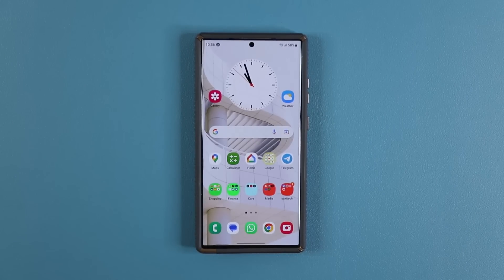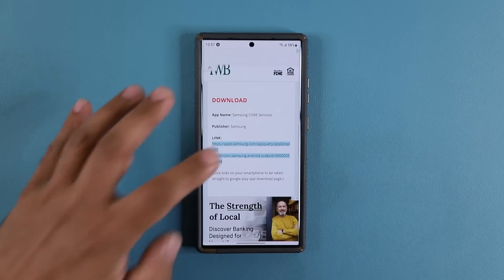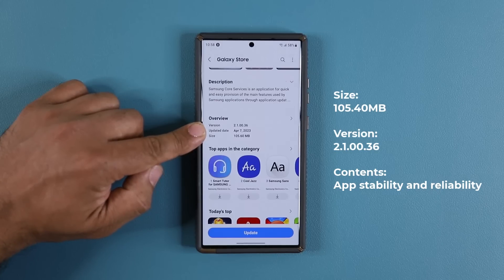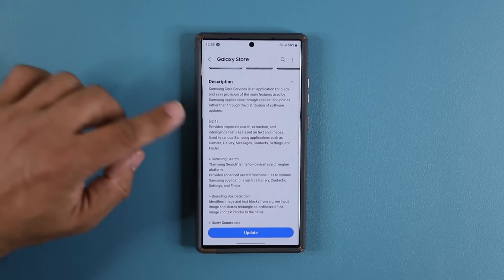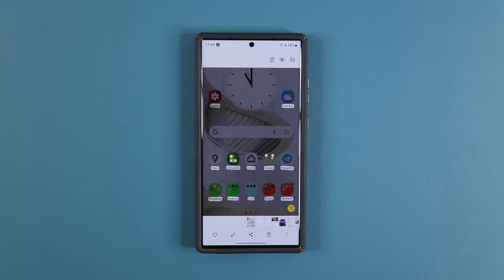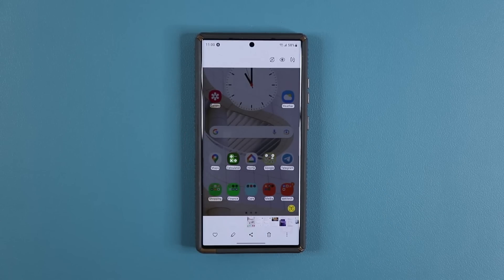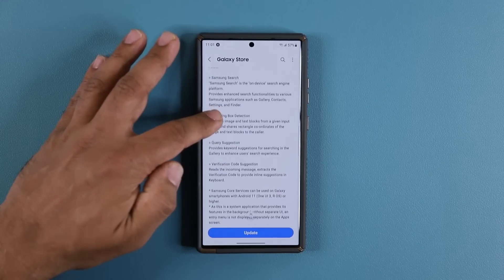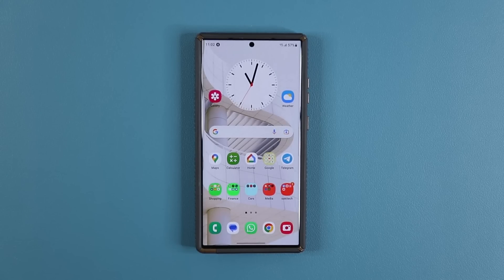Great New Samsung Update for Samsung Galaxy Smartphones! - What's New?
Samsung gets a new update known as "Samsung core services update" which brings app stability and reliability improvements. Let's dive in.

Companies can send product to the following address:

Attn: SAKITECH
135 S Springfield Rd. Unit 681